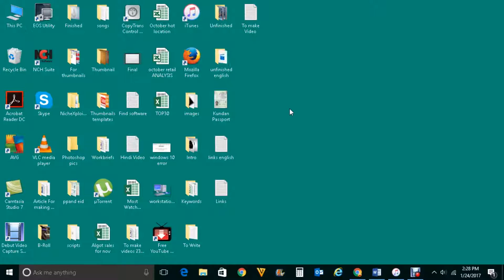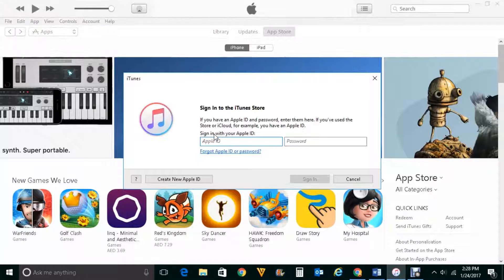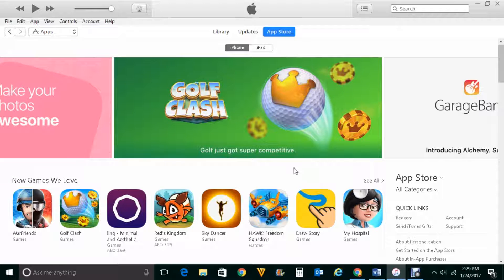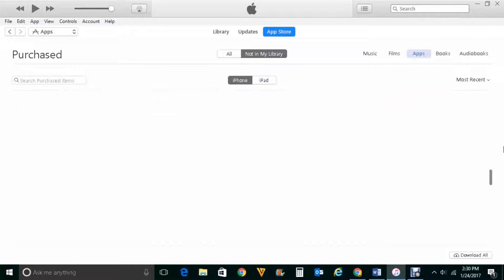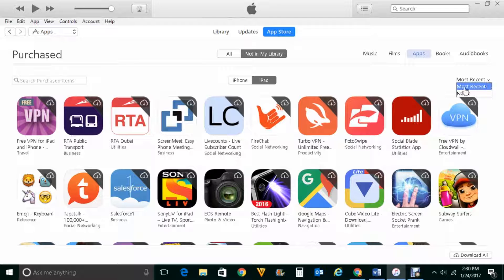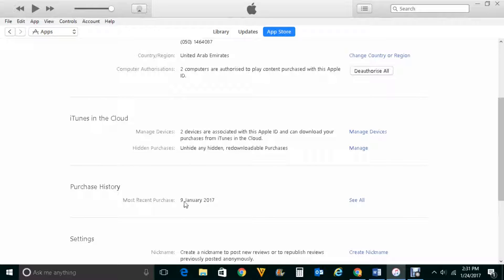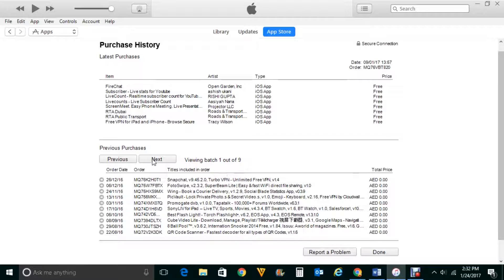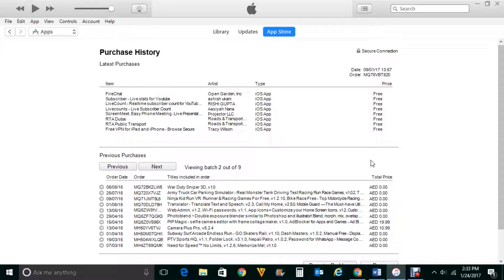How to find out the list of purchased and downloaded apps from iTunes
You will be able to see either the items purchased or downloaded for free.

1. Open iTunes.

2. Click on “Account” – “Sign in”.

3. Once you have signed into your iTunes account then click on
“Account” – “Purchased”.

4. Now you can see all the apps installed in your iPhone. You can also see the apps you have downloaded in iPad also.

5. You can also click on “Movies”, “Songs” to view all the purchased or downloaded items.